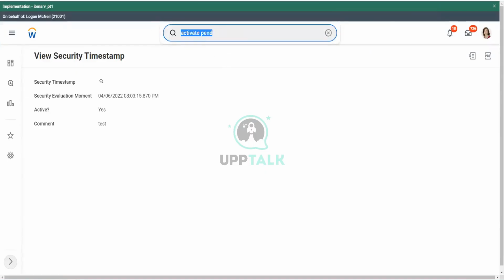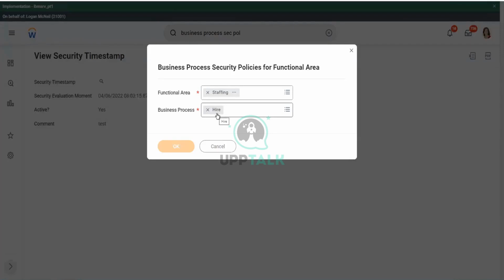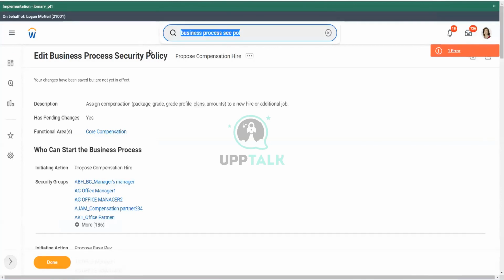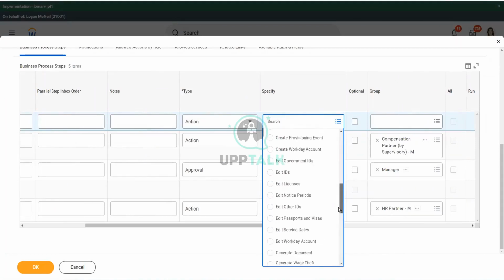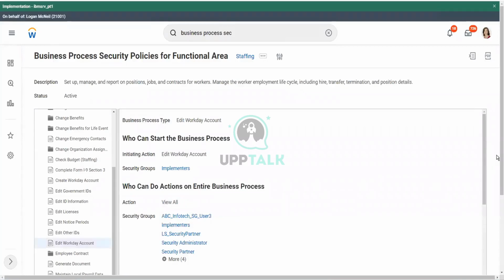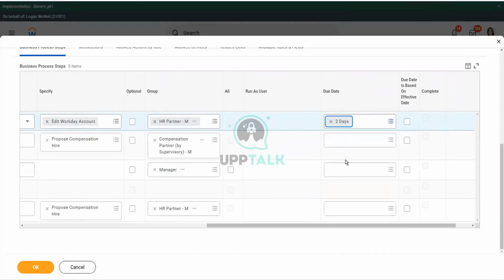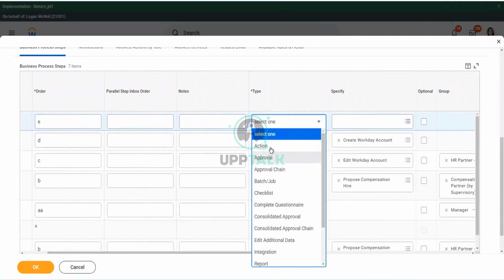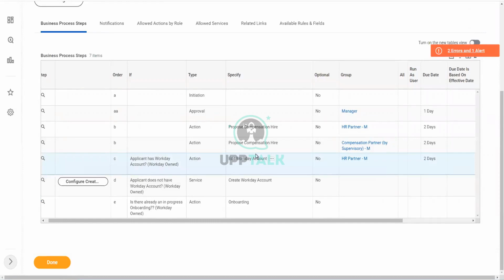Workday Business Process Security Policy Changes | Workday Tutorial For Beginners | Upptalk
1. The user opened the business workday processes define workday.
2. The user edited the business workday processes security policy permissions for a workday management in their group and clicked okay.
3. The user verified that the workday management was in the workday business process definition drop-down list.
4. The user went to the business workday processes security policy to add the group and its security groups allowed for specific steps.
5. The user selected the action step in the specify section of the business workday processes security policy.
6. The user selected the sub-workday processes to call and proceeded to check if the workday compensation management partner was present in the security groups allowed for the step.
7. The user discovered that the workday compensation management partner was not present, prompting the user to go back and add the what is compensation in workday partner.
8. The user added the compensation in workday partner but had to workday business process fundamentals should be added to: higher or proposed compensation in workday.
9. The user decided to add the compensation in workday partner to the proposed compensation in workday business workday processes define workday.
10. The user then proceeded to add a few more people to the business workday processes define workday.